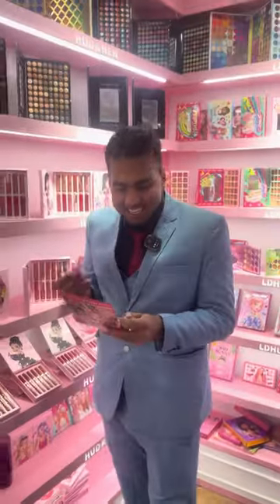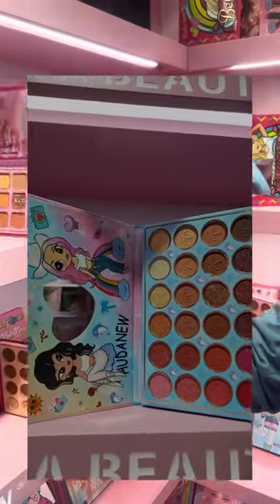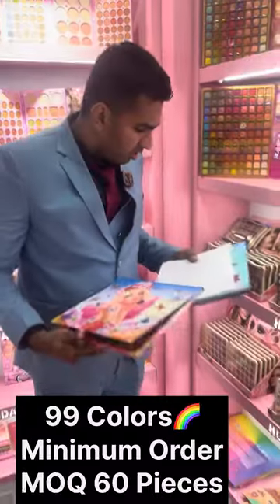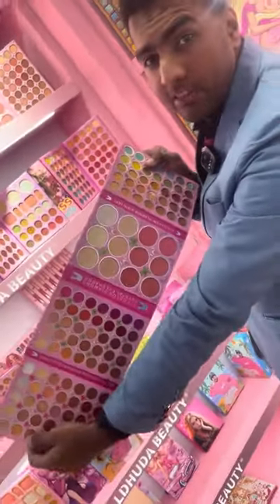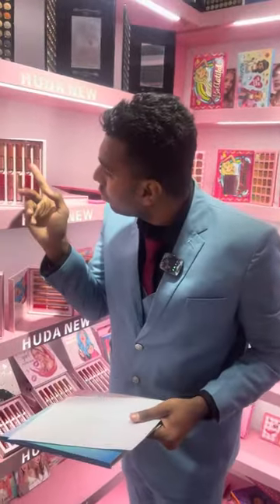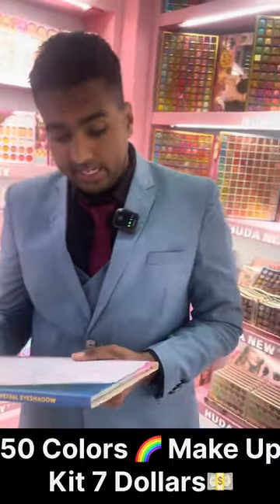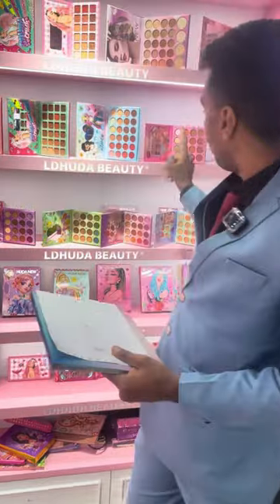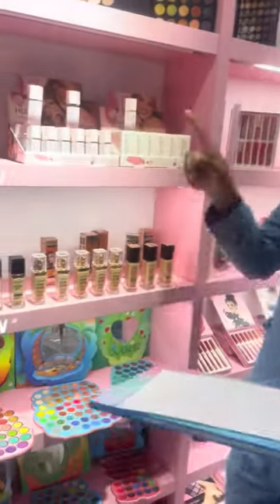5.5 Dollars Makeup Kits China Wholesale Market Yiwu \ China Sourcing Agent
Buy Makeup kits From China’s Biggest Wholesale Market Yiwu International Trade Center

Buy Anything From China’s Biggest Wholesale Market Yiwu International Trade Center

Sourcing Agent In Yiwu

 We deal in all kinds of goods & shipping world wide.

Our One-Stop Sourcing agent in Yiwu

Our One-Stop Sourcing Services:
✅Buy Yiwu commodities
✅Sample testing in Yiwu
✅Factory inspection
✅Import from Yiwu
✅Quality Control
✅Worldwide shipping
✅Factory visit
✅Customs Declaration
✅Shipping

Office » Room 4015, Unit 2, Building 2, The World Trade Center, Yiwu City, ZheJiang Province, China

If you need to purchase products from Yiwu, pls DM

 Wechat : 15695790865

Yiwu Guru.
Start Your Business Now